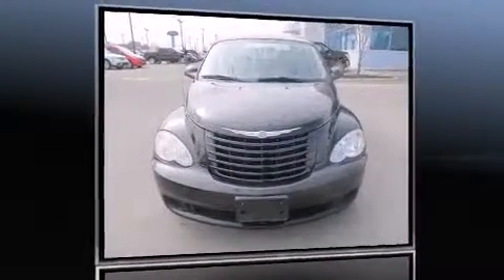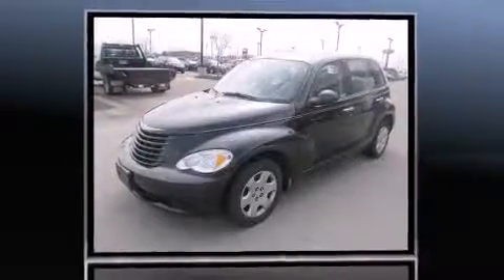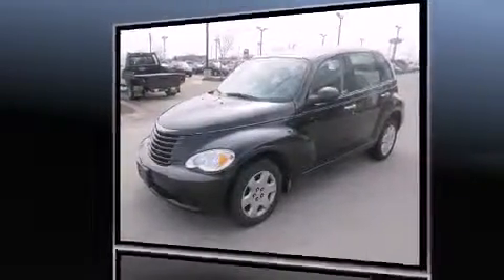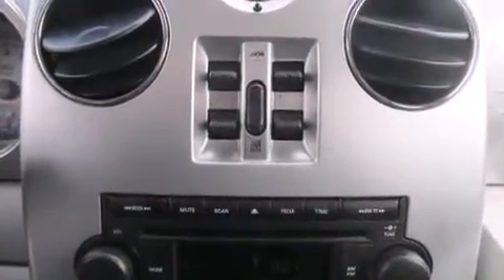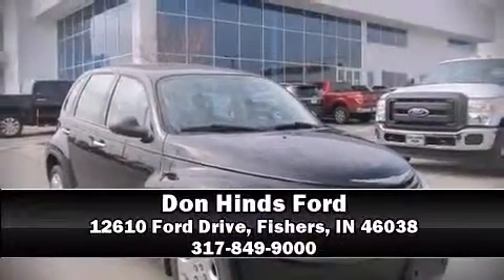2008 Chrysler PT Cruiser LX in Fishers, IN 46038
Step into the 2008 Chrysler PT Cruiser. Smooth gearshifts are achieved thanks to the 2.4 liter 4 cylinder engine, providing a spirited, yet composed ride and drive. Chrysler infused the interior with top shelf amenities, such as: 1-touch window functionality, a tachometer, variably intermittent wipers, a trip computer, front bucket seats, power windows, and remote keyless entry. A Carfax history report provides you peace of mind by detailing information related to past owners and service records. Our sales staff will help you find the vehicle that you've been searching for. We'd be happy to answer any questions that you may have. Stop in and take a test drive!